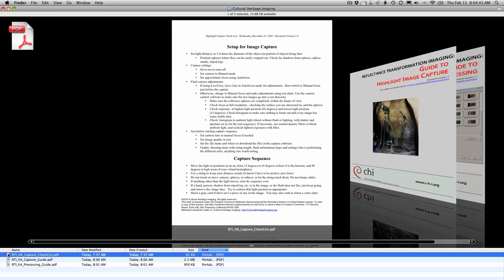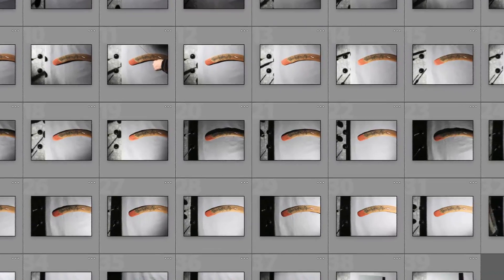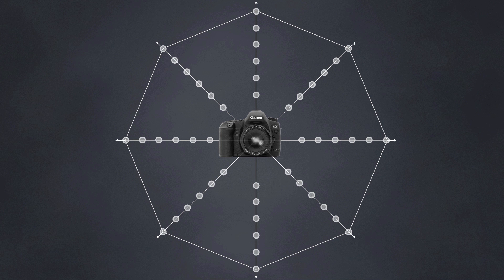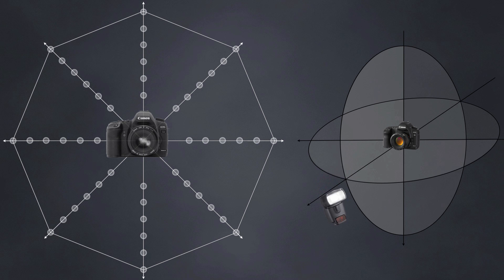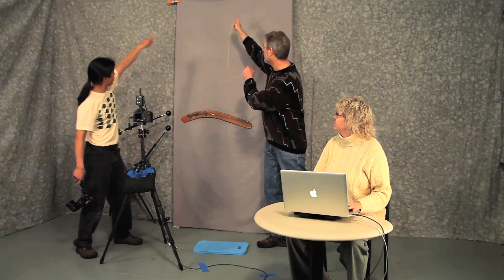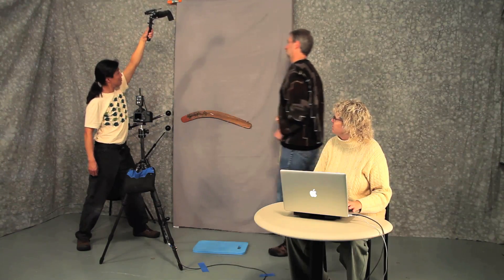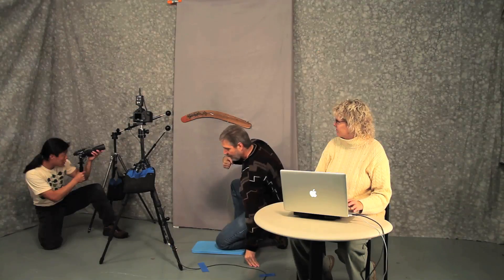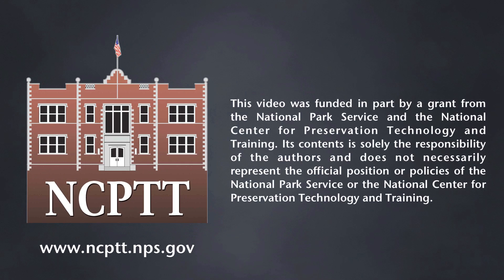Performing Reflectance Transformation Imaging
In this video we will cover how to capture reflectance transformation images using the highlight method.

Transcript:

In preparing for a capture session, be sure to go through the Setup for Image Capture Checklist and the Guide to Highlight Image Capture, both available from the Cultural Heritage Imaging

RTI's are created by combining the data from many images that are taken in a sequence. RTI's use the actual surface information from the object that you will capture with the highlight technique covered in this video.

To create an image sequence, you take pictures from various sampling positions in an imaginary dome around the object. Imagine that the dome is like an umbrella, in which each rib extends from the center of the camera lens.

Pictured here is an RTI lighting array. The highlight technique effectively reproduces the sequence captured by this highly precise device.

There should be 8-12 ribs. The ribs should be at equal distances from one another. Along each rib you should take 3-6 shots, depending on the desired quality. Take the shots from the outermost point on each rib and move inward to assure coverage and distancing.

As you take your shots, it's essential that the center of the cone of light from the flash point directly at the subject and remain parallel to the string. Keep taking shots until you complete the sequence, then move on to the next rib.

If the camera misfires or the flash does not go off or some other shooting error occurs, make a note of it in your documentation and retake the picture.

This is an animation of the highlights captured on one of the black spheres. Note how the highlights move in lines inward approximately on each rib. During processing, the RTI software will produce a highlight map, so you can see exactly the coverage you achieved in your capture session.

You should begin by measuring out the virtual dome. We recommend starting with the highest rib position, and move inward from there. Position the flash so that the center of the cone of light points directly at the subject and remains parallel to the string. When the position is established, move the string out of the shot and take the picture.

Continue taking image samples along each rib. the string holder should watch to be sure the flash is pointed correctly, and the flash holder should audibly call out 'go' to the camera operator. Notice how all three team members pay attention to the scene to assure that no mistakes are made, such as bumping the tripod, black spheres or object.

If the flash fails to fire, communicate with the camera operator who should document the problem, then retake the shot from the same position.

After completing the sequence from one side of the camera, carefully move to the other side to finish taking your samples. Depending on the RTI result your are aiming for, you should have successfully taken 36-60 samples. Congratulations! You have completed your highlight RTI capture session!